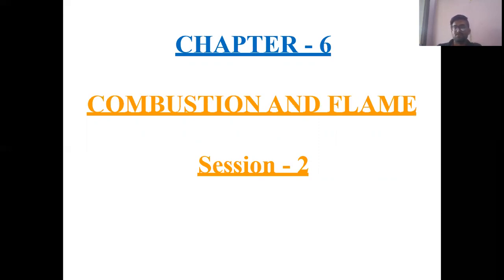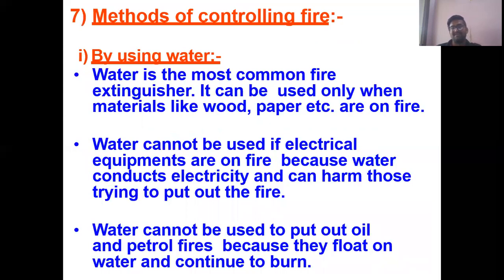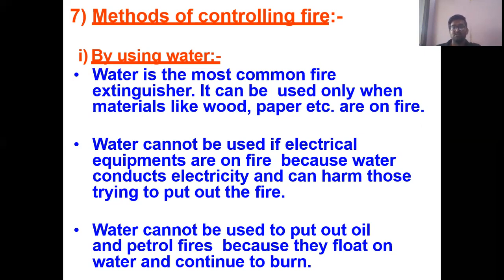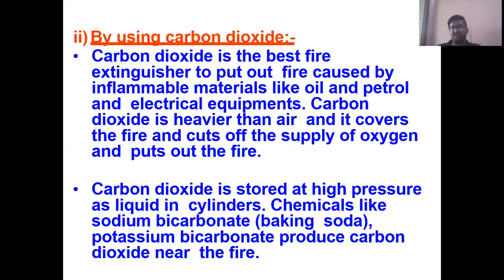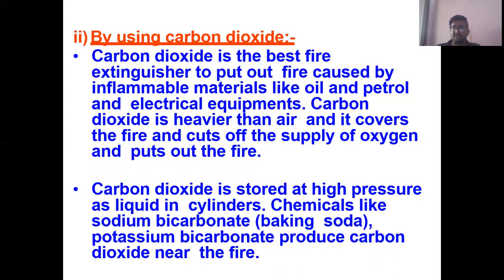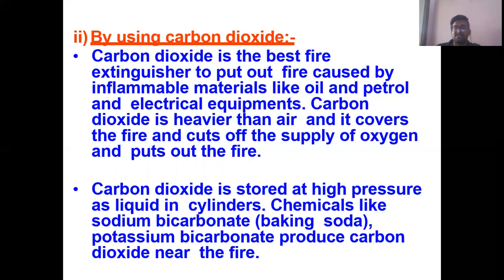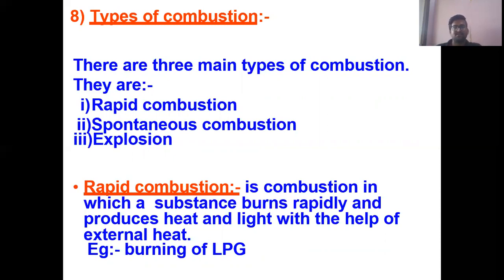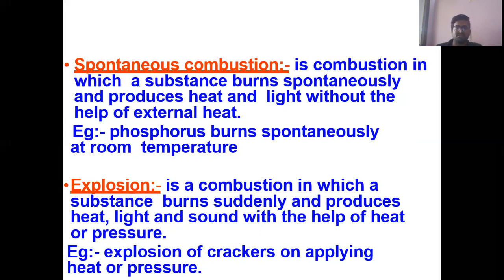Std 8 - Science - Ch 6 - Session 2